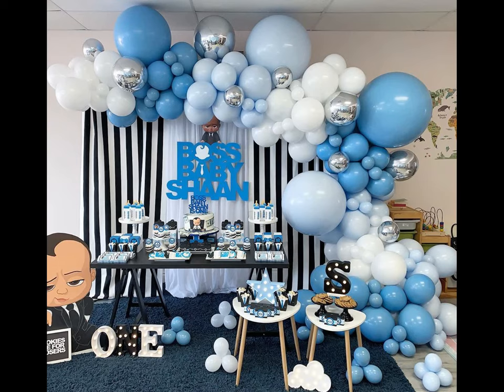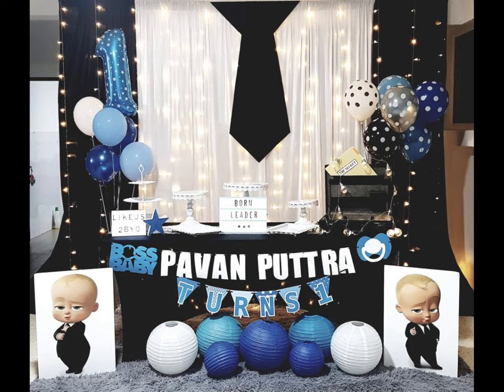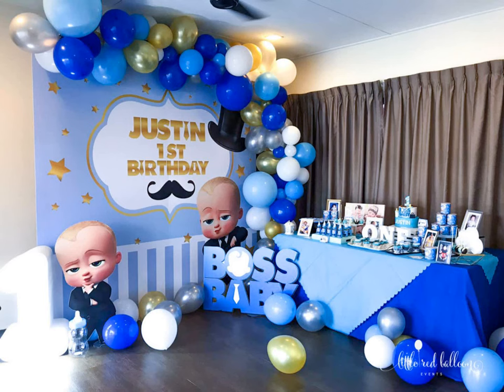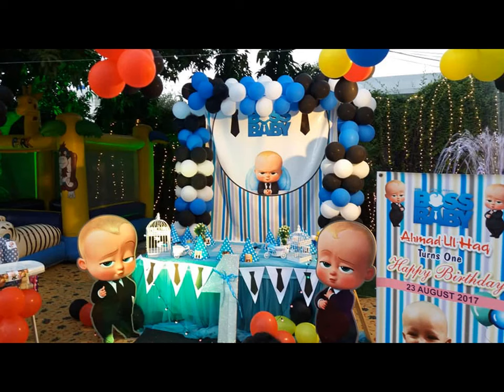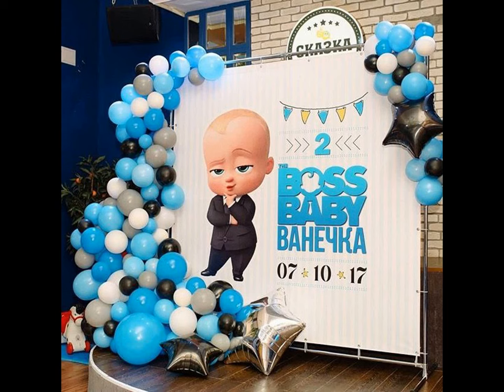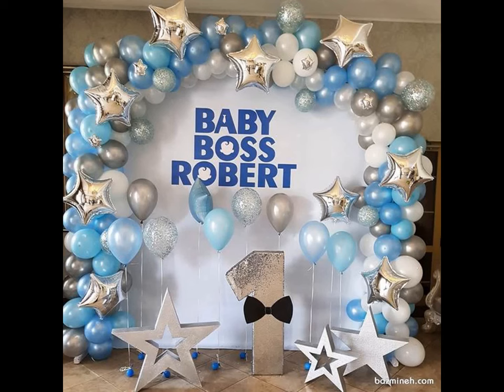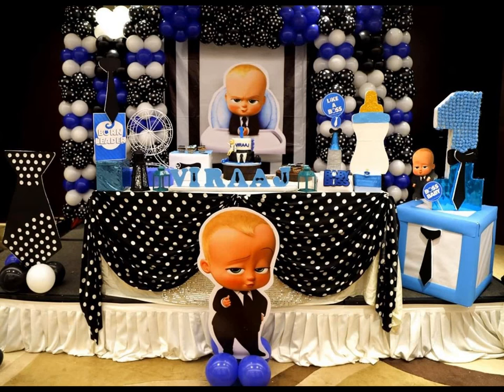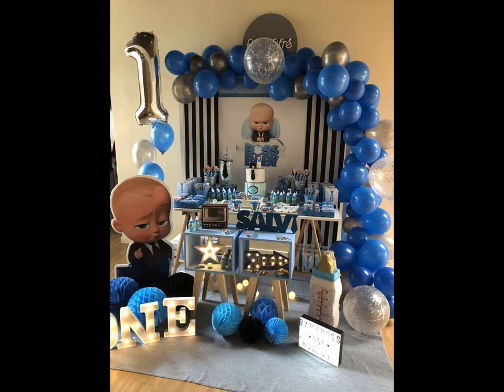Boss Baby Birthday Theme Decoration Ideas || Boss Baby Decoration at Home | Boss Baby Birthday Decor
English Version

TamilVersion

Telugu Version